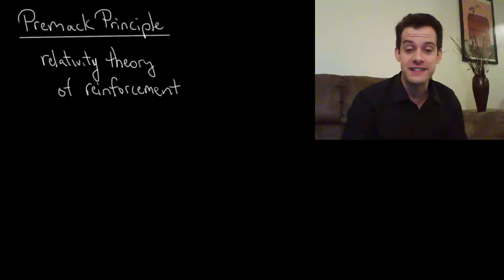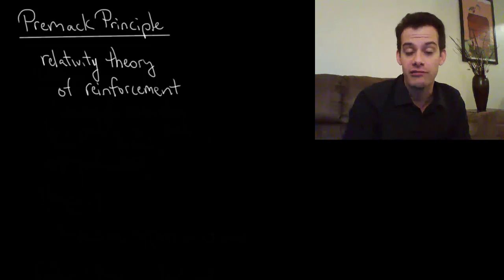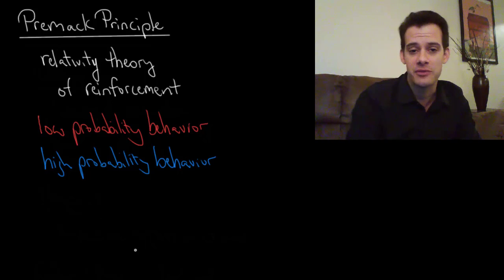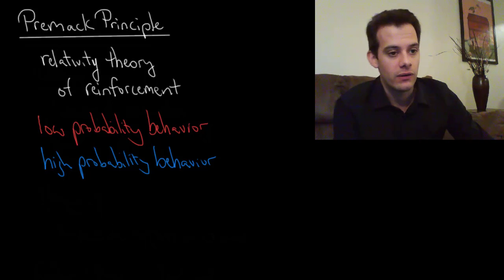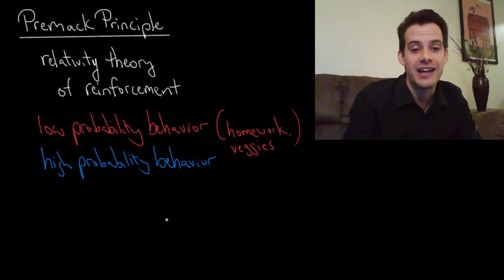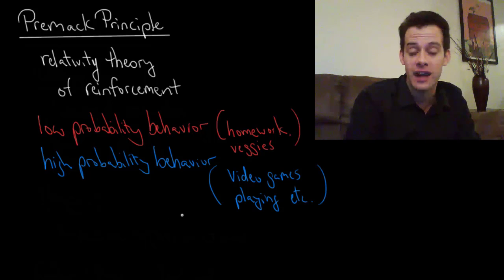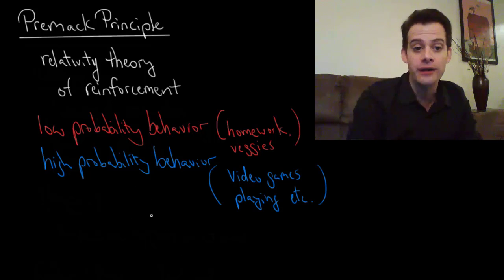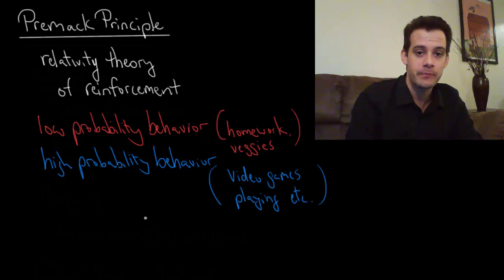The Premack Principle (Intro Psych Tutorial #65)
In this video I describe the Premack Principle which refers to the idea that behaviors can be high or low probability which in turn means that high probability behaviors can serve as reinforcement for low probability behaviors.

Enable closed-captioning or find a full transcript of this video